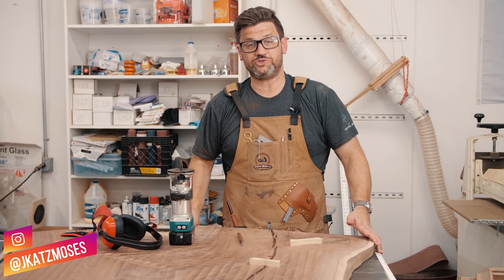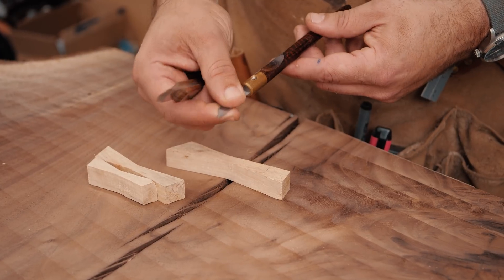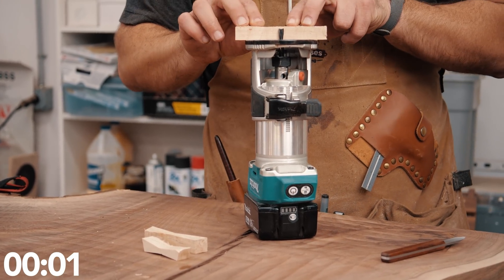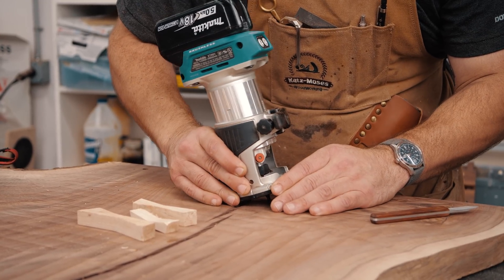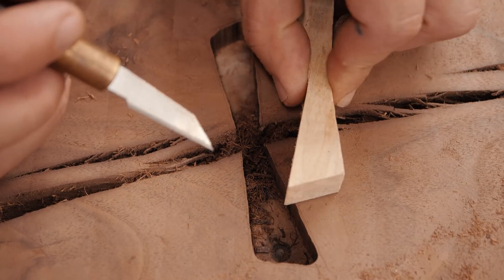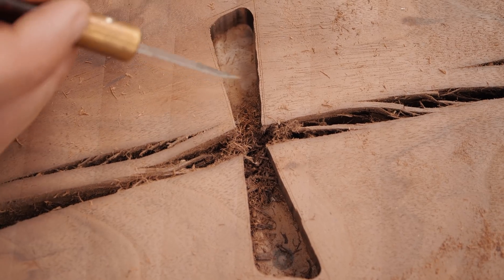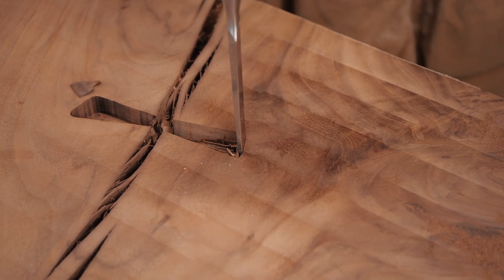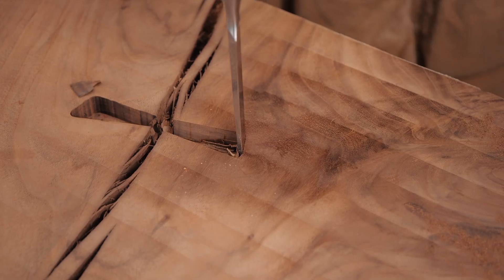Butterfly Keys, Dutchman, Dovetail Bow Tie - Two Minute (ish) Tuesday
On today’s Two Minute Tuesday we’re talking about Butterfly Keys, Dutchman’s Key, Dovetail Bow Ties, etc. I walk you through how to get amazing results every single time with a method that allows you to route out almost all the waste and do a quick cleanup with the chisel.  Let me know what you’d like to see next. Cheers!
Tools I love:
5 Minute Epoxy
Camera Gear:
Lumix GH5-s and main lens
30mm Macro Lens
15mm Lens
50mm Lens I use for product shots
Lav Microphone
2nd CAMERA Canon 70d
24MM Wide Angle/Macro Lens
50MM f/1.8 for those tight shots
10-18mm Lens for the wide shots